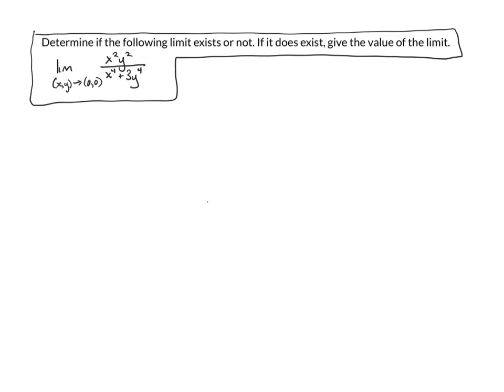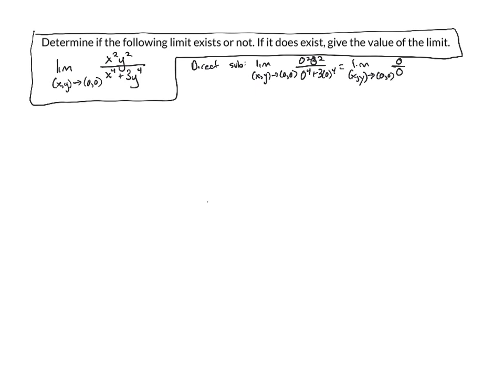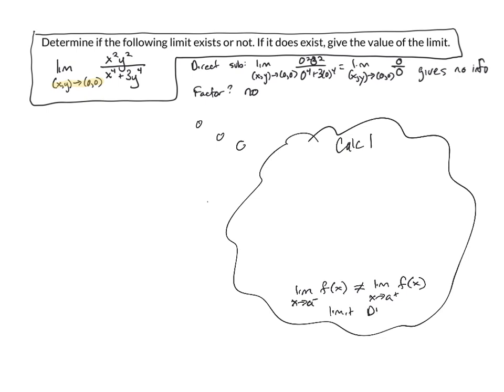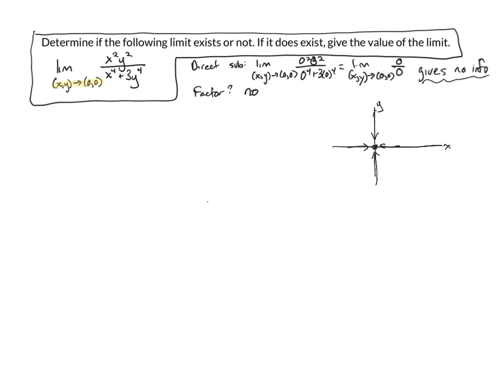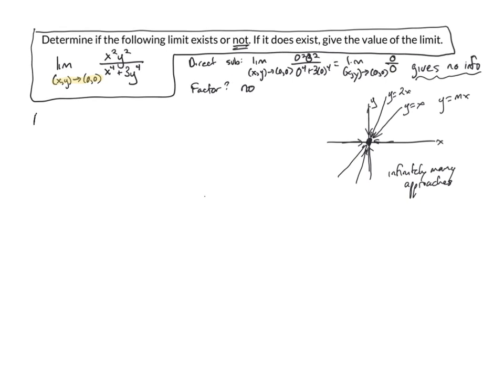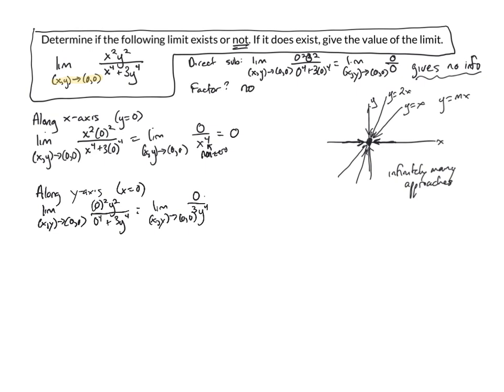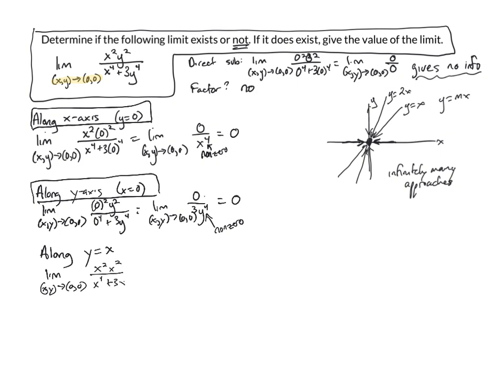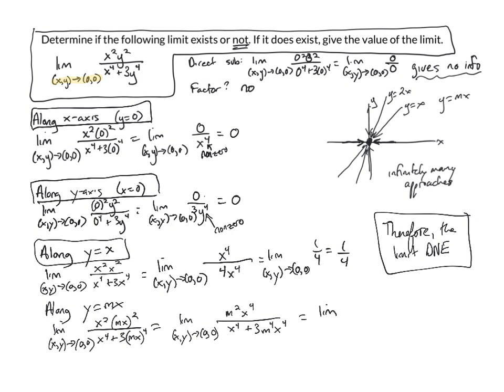using paths to show a limit DNE